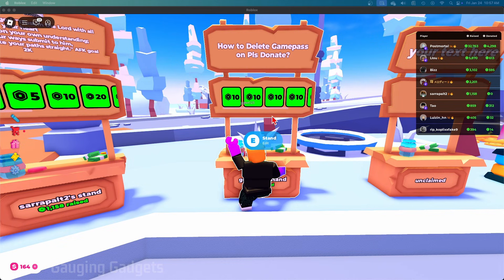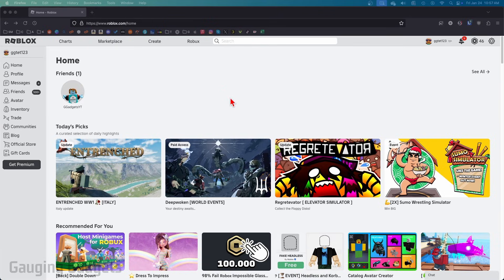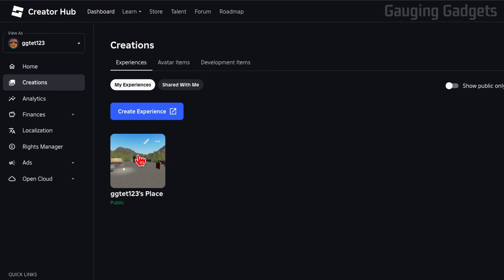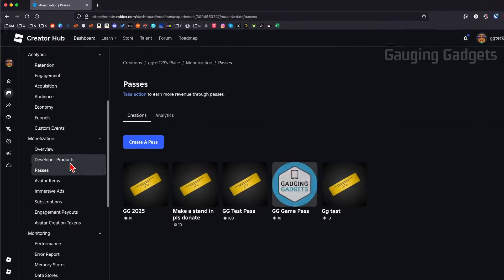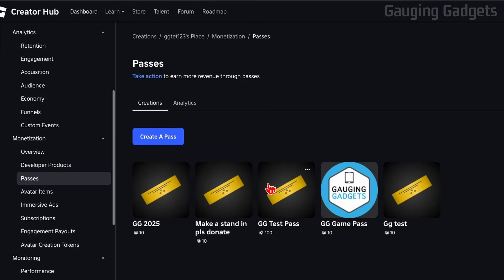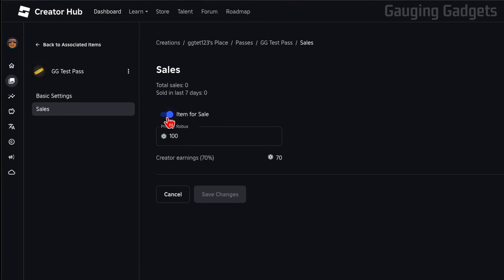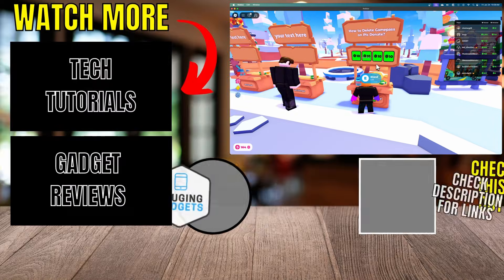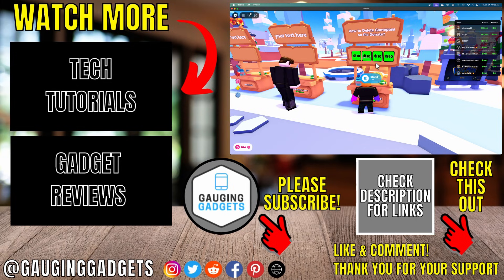How to Delete Gamepass on Roblox - Remove Gamepass in Pls Donate - 2025 Updated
How to delete a gamepass on Roblox? In this tutorial, I show you how to remove a gamepass button from your stand in Pls Donate on Roblox. This means if you have too many gamepasses in Pls Donate you can delete them and remove them from your stand.

1. Open a browser on your PC or Laptop and navigate and login.
2. Select Create in the top menu.
3. Select your Place.
4. In the left menu select Passes.
5. Select the game pass you want to delete from your Pls Donate stand.
6. In the left menu select Sales.
7. Toggle off Item for Sale.
8. Save the gamepass.
9. Close and then reopen Roblox. When you enter Pls Donate the donation will not be displayed on your stand.